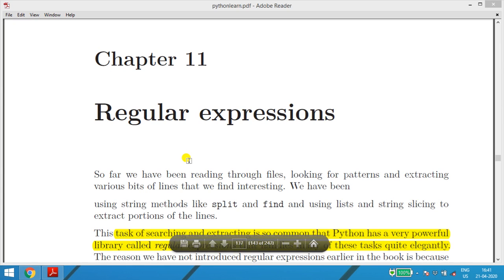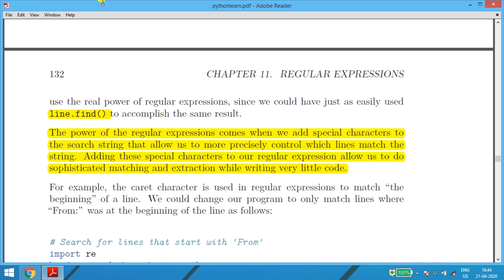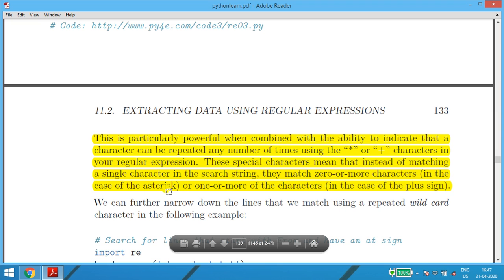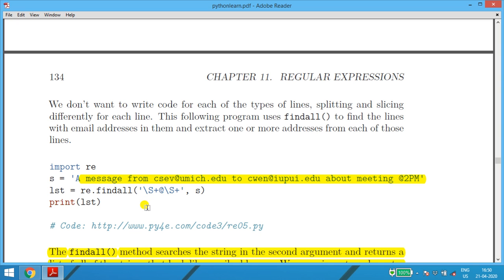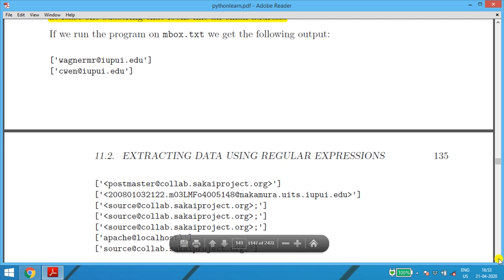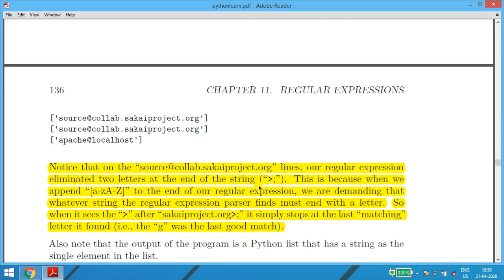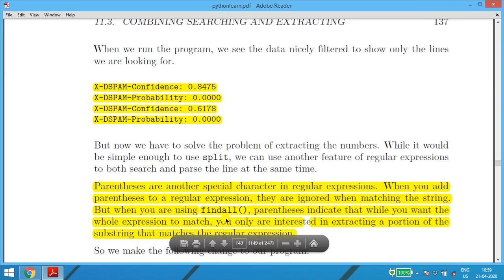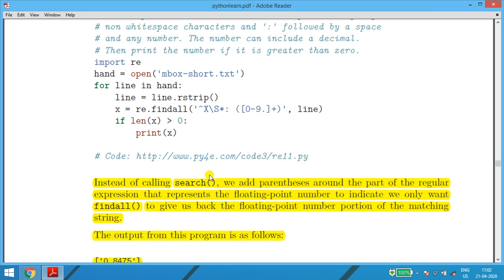15CS664/17CS664-Python Application Programming-Module 3-Regular Expressions by Prof. Shama Dessai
Module 3
Chapter 11-Regular Expressions